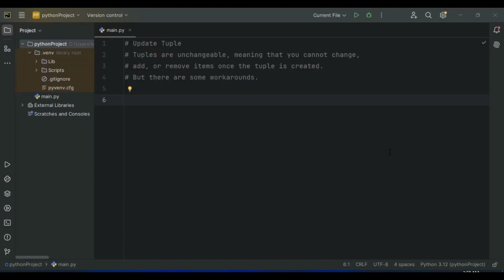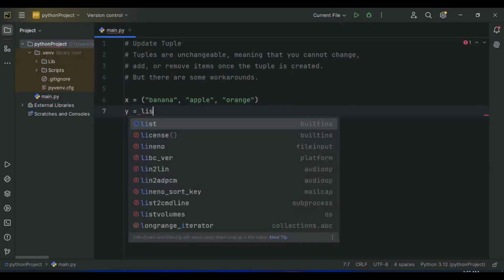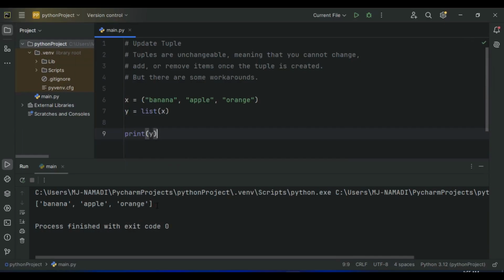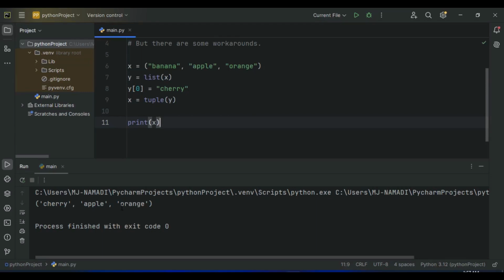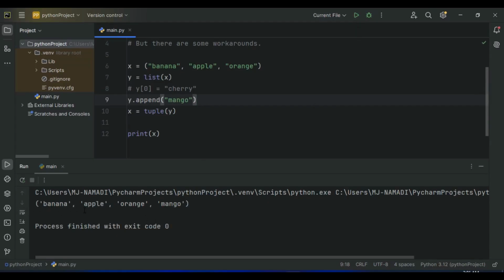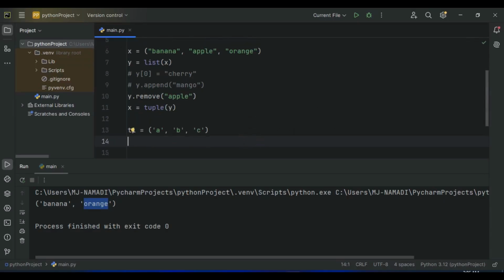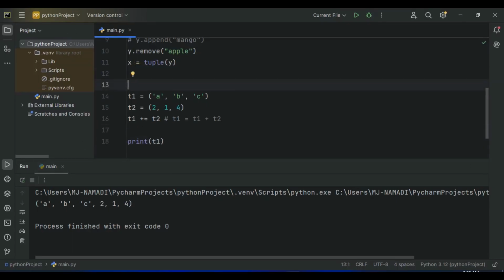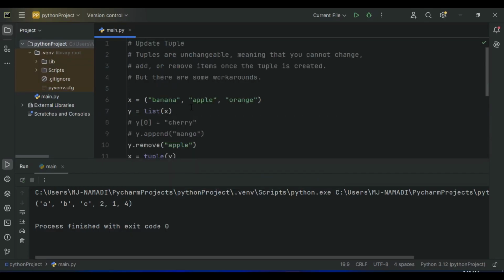34 - Can You Update Tuples in Python? Here’s How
Tuples are immutable, but there are some ways to “update” them indirectly. This lesson explains how to work around that.